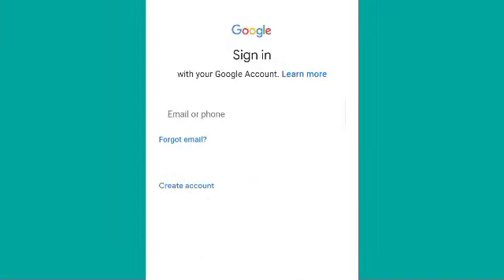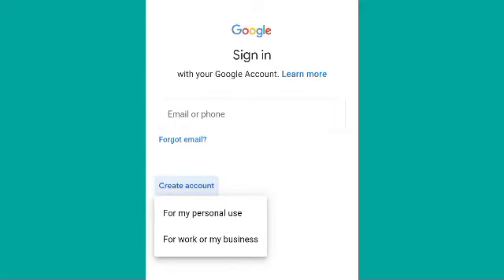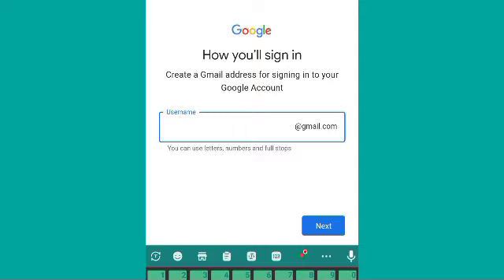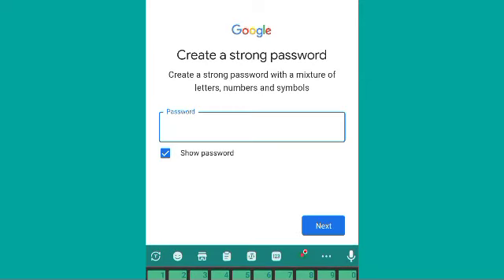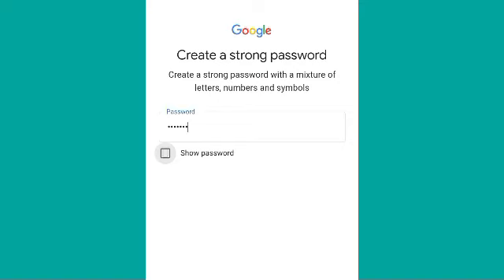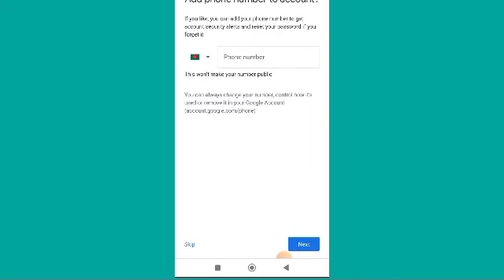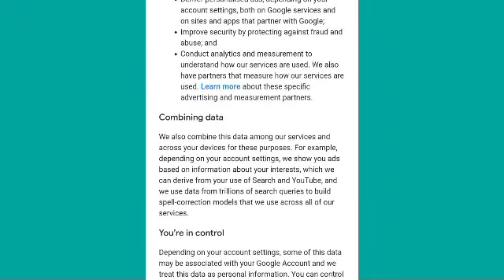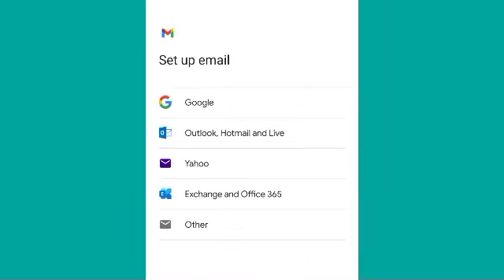how to create a new gmail account.how to set up a new gmail account.BD tech 001.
gmail how to create new account
how to gmail sign up
how to make a gmail account
how to create g mail account
how to create a new gmail account
how to make a new gmail account
how to set up a gmail account
how to create a folder in gmail
how to create signature on gmail
how to create a gmail
how to create a new gmail folder
how to make g mail
how do i create a new gmail account
how to make a new gmail
how to set up a new gmail account
how to open gmail account
how to make another gmail account
gmail how to set up
how to create another gmail account
What are Gmail's features?
Gmail's interface is minimalistic and uncluttered. Gmail incorporates a search bar for users to find specific emails and messages can be filtered using tabs that automatically sort emails into categories.

Gmail also offers users the ability to chat with other Gmail users in real time, as well as make video calls. Gmail's storage capacity, at 15 GB, is considerably larger than most other free email services.

Gmail has several features not commonly found in other email services.

To use Gmail, you will need to create a Google account, which is simple and only takes a few minutes. To create a Google account, go to the Gmail website and click on the Create an account link.

Enter your name, choose a username for your email account and set a password.
You'll also need to enter a date of birth and gender.
Once you've entered all the required information, click on the Next Step button.
You'll then be asked to verify your phone number by entering a verification code that will be sent to your phone via text message or voice call.
Once you've verified your phone number, you'll be able to write a new email.

Using Gmail also grants you access to Google's other free-to-use productivity tools, such as the following:

Google Chrome. A fast, free web browser powered by Google.
Google Calendar. A calendar application that can be used to schedule events and track appointments.
Google Docs. A word processing application that allows users to create and edit documents online.
Google Sheets. A spreadsheet application that lets users create and edit spreadsheets online.
Google Slides. A presentation application that allows users to create and edit presentations online.
Google Hangouts. A messaging application that lets Gmail users chat with each other in real time.
Google Meet. A video conferencing application that lets Gmail users chat with each other via video call.
Google Drive. A cloud storage service that gives users access to their files from any device with an internet connection.
Icons for file types supported by Google Drive
Google Drive supported files.
Additional apps include Google Play, Google News, Google Meet, Google Chat, Google Contact, Google Translate and Google Photos.

Access these applications by clicking on the Google apps icon in the upper right-hand corner of Gmail just to the left of your account profile picture. These should not be confused with Google Workspace (formerly G Suite), however, which is a suite of paid services that delivers productivity applications and collaboration tools plus cloud storage to businesses.

Compare Microsoft 365 vs. Google Workspace, learn about the Inbox Zero approach to email management, explore the role of mobile email management in the enterprise and delve into the world of email viruses and how protect against them.

This was last updated in November 2022
This content has been collected from Google.

For example, Gmail allows users to archive messages instead of deleting them, and Gmail's search function is powerful enough to find specific messages even if a user can't remember the sender, recipient or subject line.

Gmail also offers a Priority Inbox feature that highlights important messages for the user and spam filtering to weed out spam and unsolicited or malicious emails.